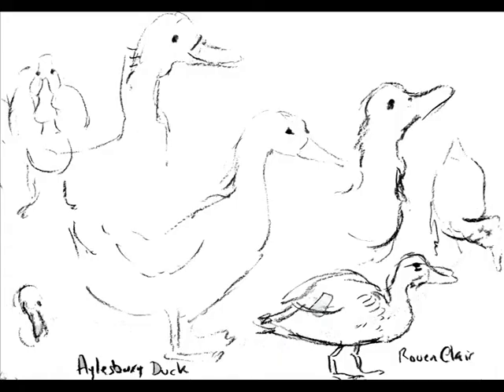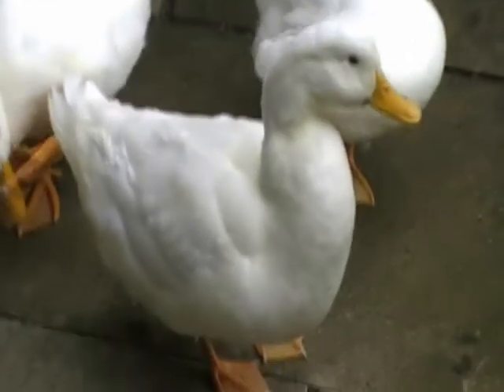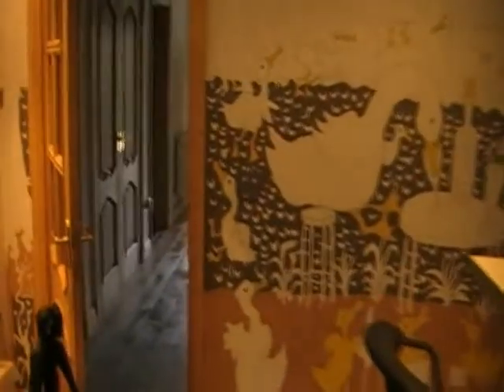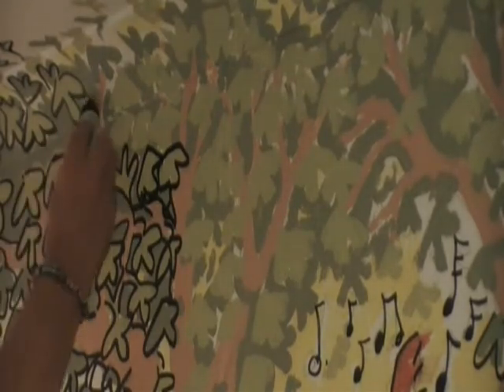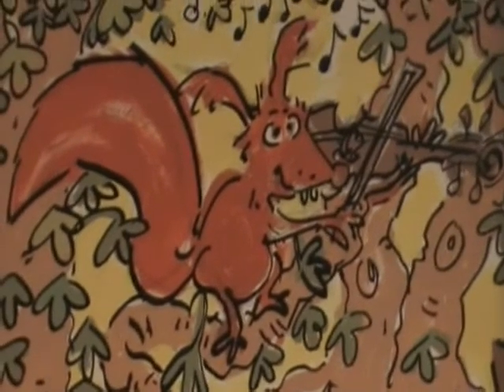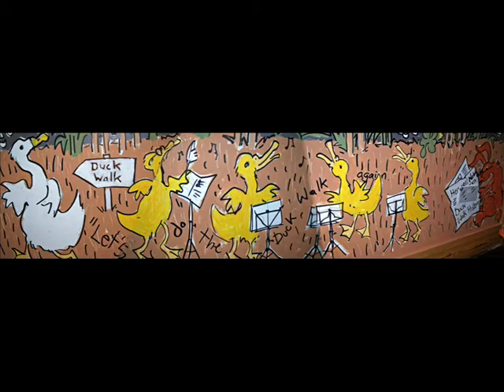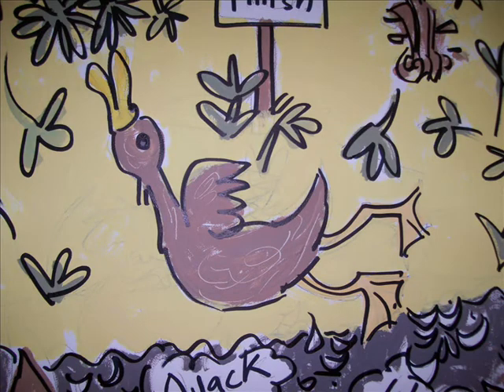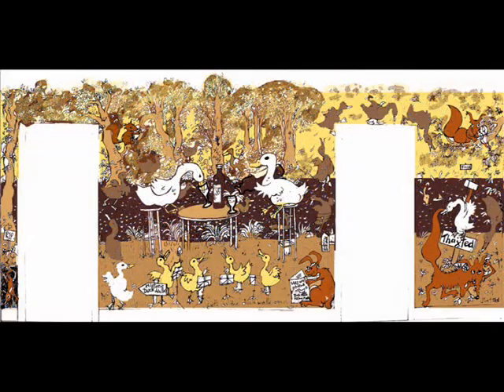Thaxted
Mural for Sue and Paul
of Junior Masterr chef in Heswall
for their kitchen at home.
Thaxsted has a lovely pond island Aylesury ducks and Rouen Clairs
Tis was a joyful mural commission
with humerous ideas from  two creative  clients.